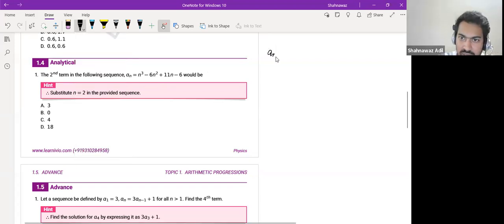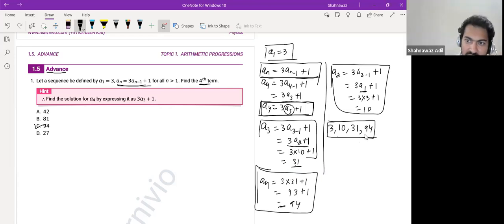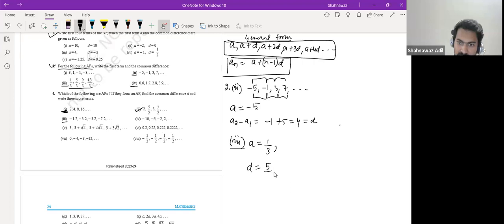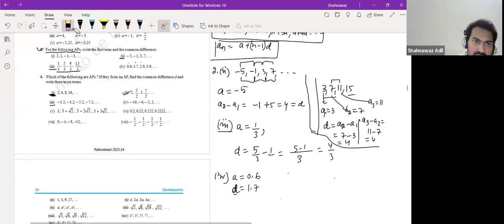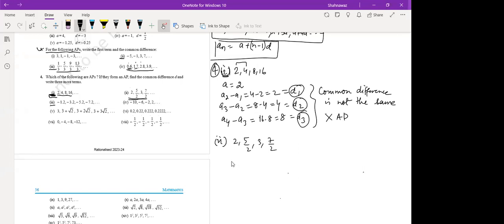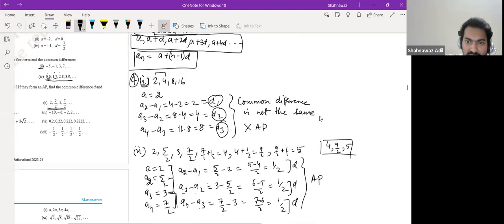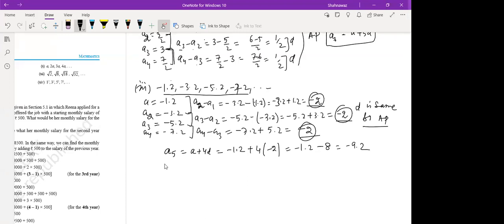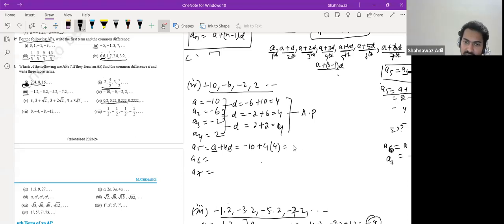Learnivio | Math | Lect 31 | 10th M1 08-06-2023